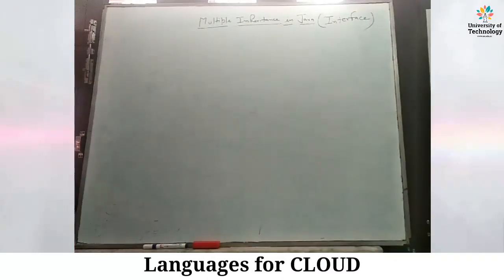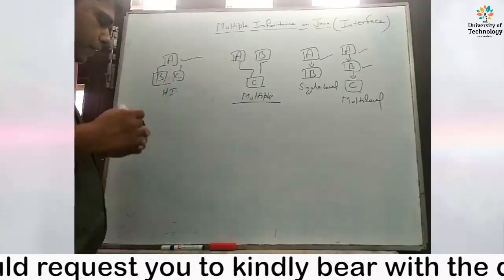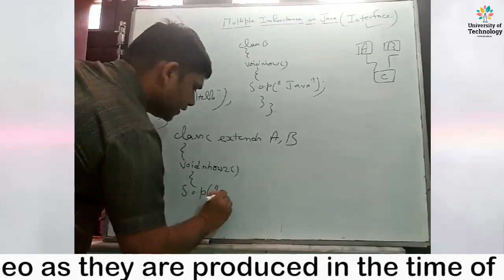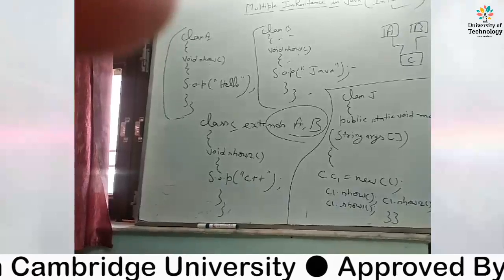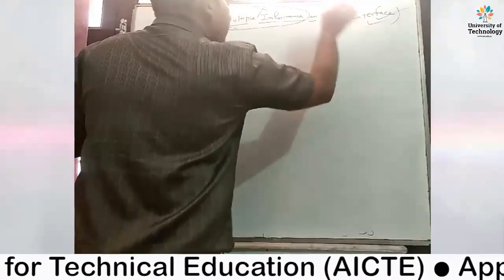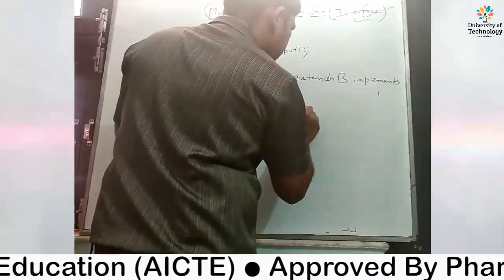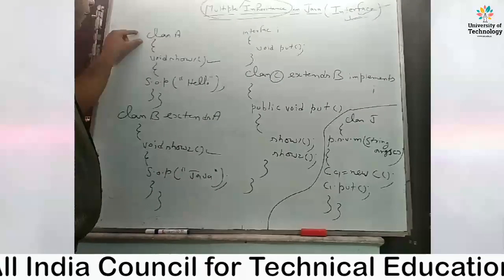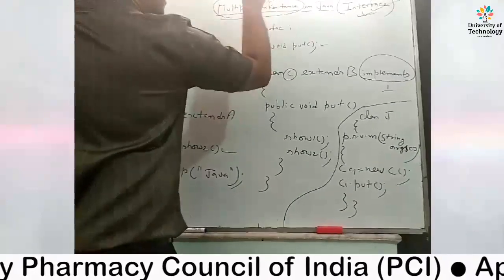Languages for CLOUD | Online Education | Learn Online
The Video Lecture on " Languages for CLOUD " (CLOUD Computing | Computer Science) is delivered by Dr. Gaurav Jain- Academic Staff of Deepshikha Kala Sansthan.